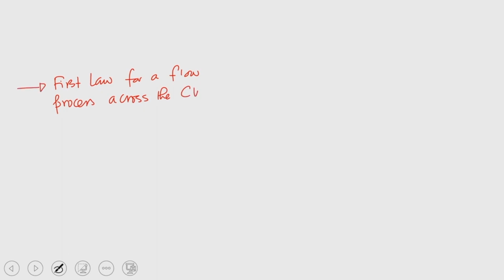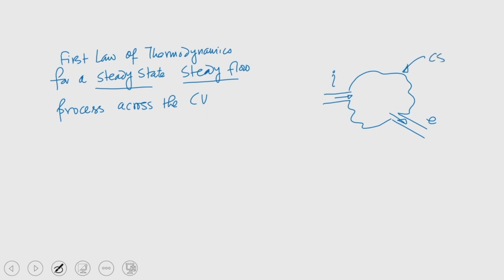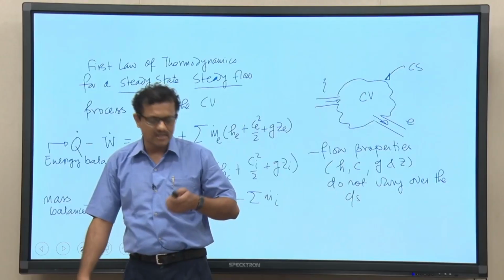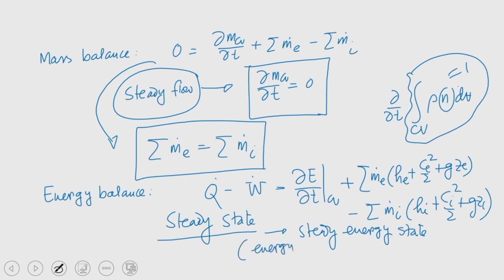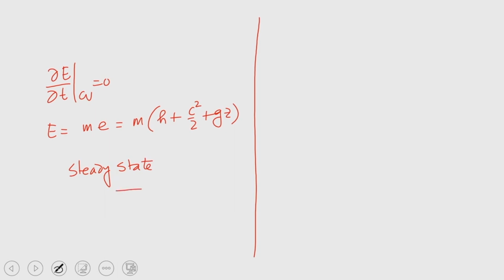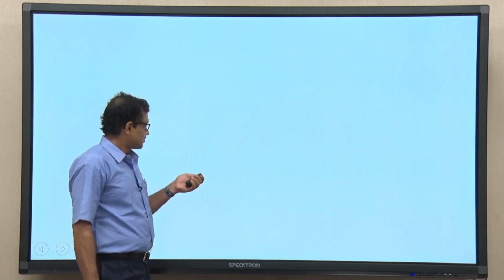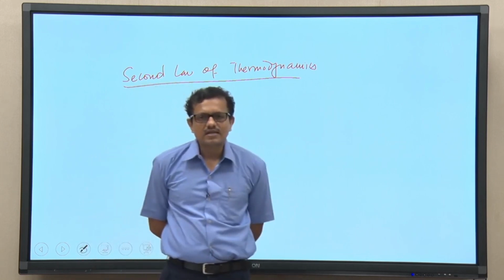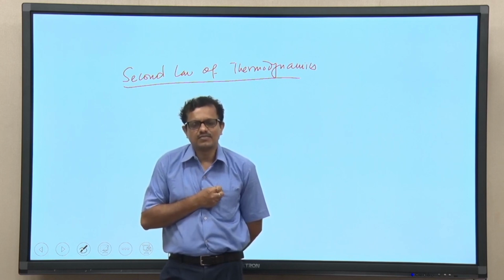Lec3: Steady State Steady Flow Processes, combination of First & Second Laws